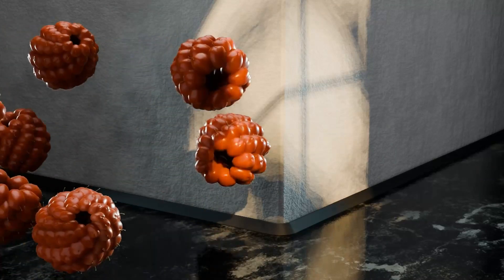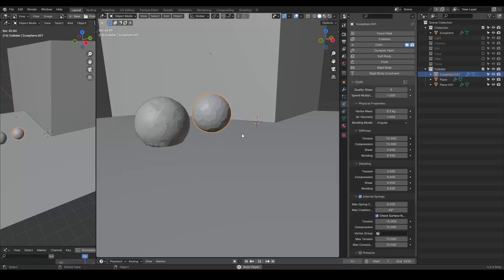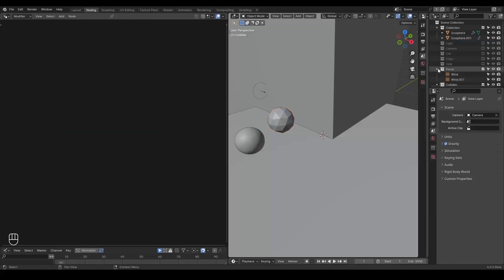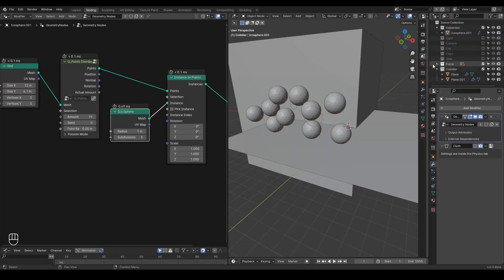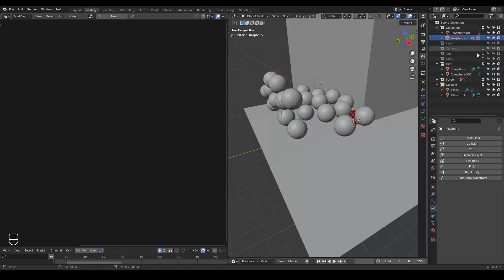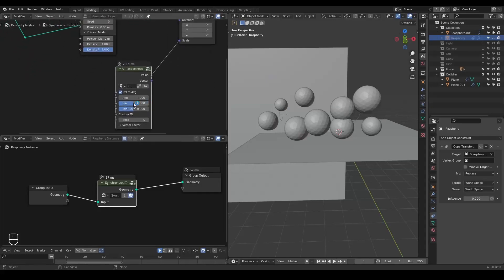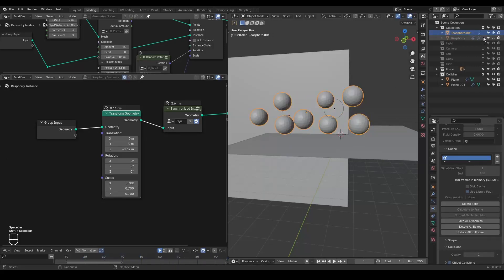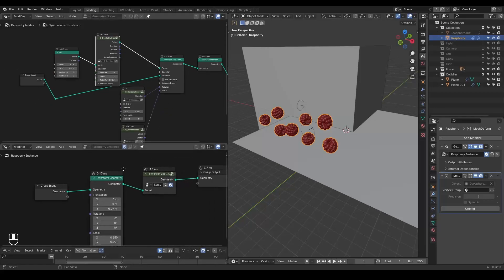[Tut] Softbody/Cloth Simulation on Complex Geometries in Blender 4.0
Blender 4.0
00:00 Basic Cloth Simulation Setup
04:00 Geometry Instance for Cloth Simulation
08:00 Raspberry Instance
12:15 Mesh Deform Modifier for Binding